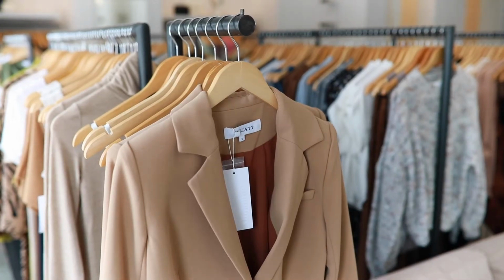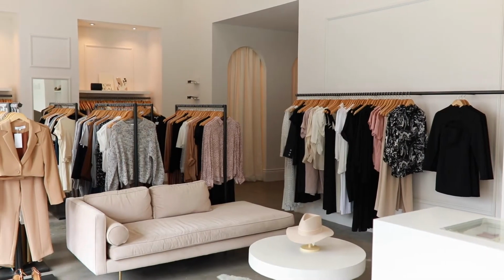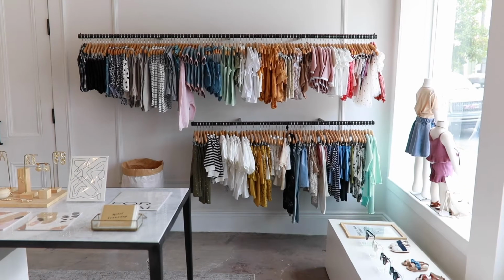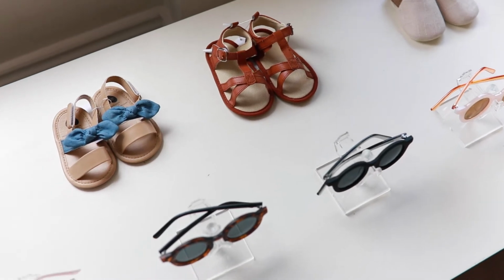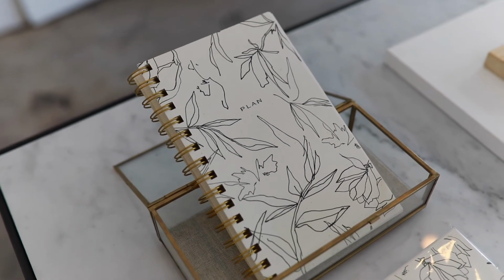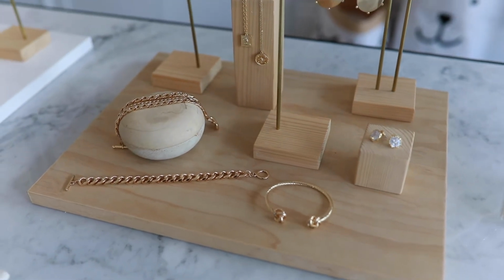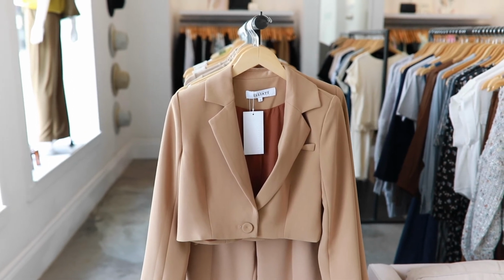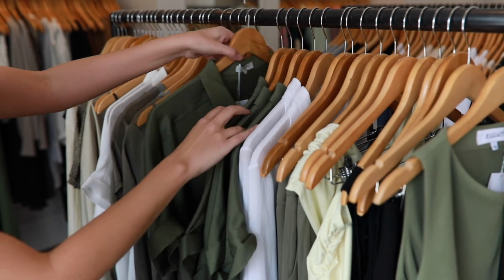Monomin | Voted #1 Women's Boutique in New Orleans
Come take a tour of our shop and see what we're up to!

✨We've recently been voted #1 Women's Boutique in New Orleans by Gambit Readers, and we're excited to begin offering styling services in-store and remotely.  Head here to learn more about these services

✨Monomin is a thoughtfully curated women's boutique located in the Lower Garden District of New Orleans on Magazine Street in the most premier shopping district in the city.  Locally owned and designed by architect, Rachel Taravella, the shop is an extension of her architectural aesthetic.  The word Monomin derives from the two fundamental design themes of Rachel's work, Monochromatic and Minimal.

✨Monomin's predicated on Affordable Luxury.  That "looking expensive doesn't have to be."  Monomin features an affordable collection of modern apparel, shoes, and accessories hand selected from around the globe.

✨Monomin is now introducing "Monomini", a children's clothing collection where Minimialism meets Fun! Monomini is catered for the MINI, sizes Newborn - 6T